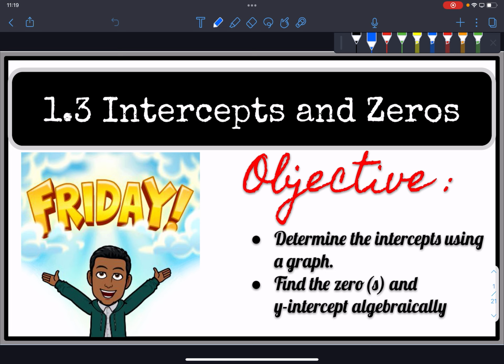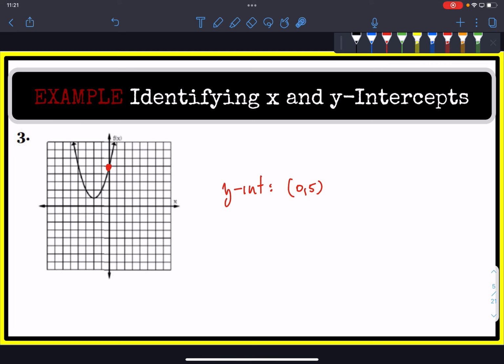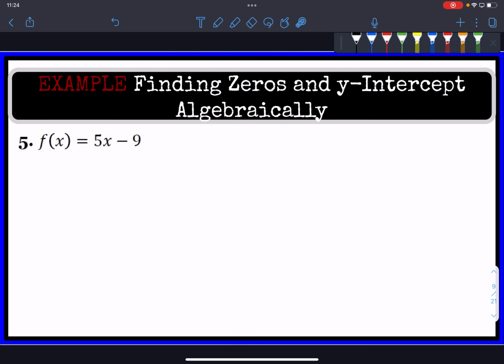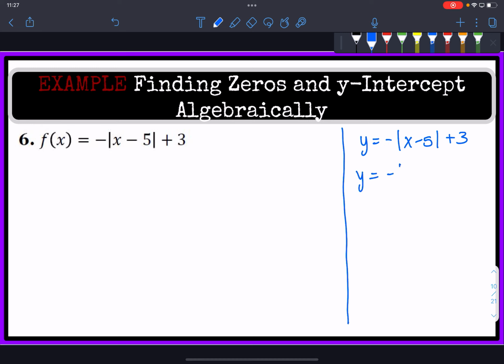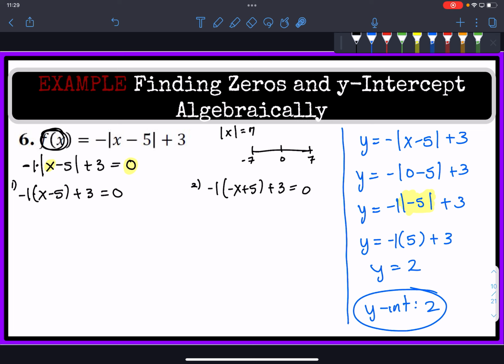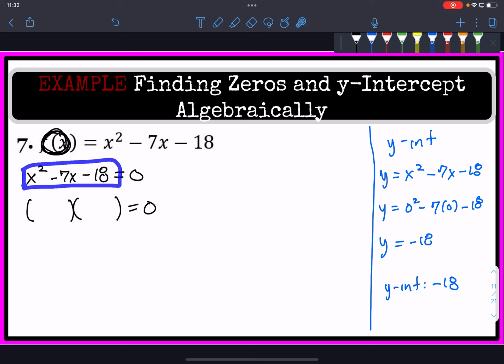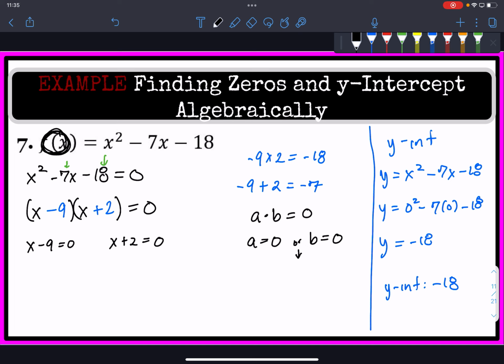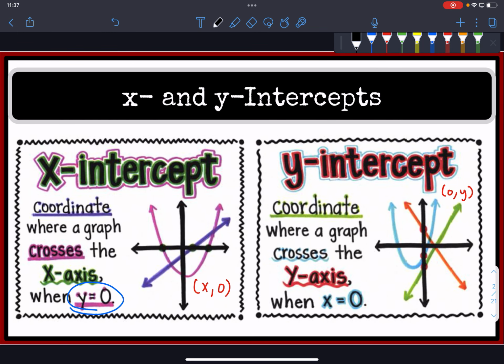1.3 Intercepts and Zeros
@ElProfePantera Video for Section 1.3